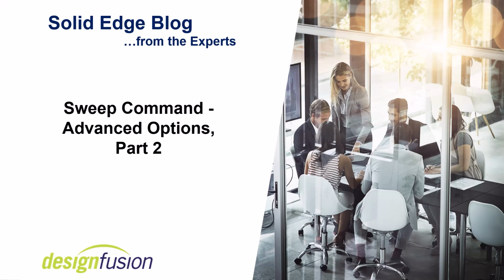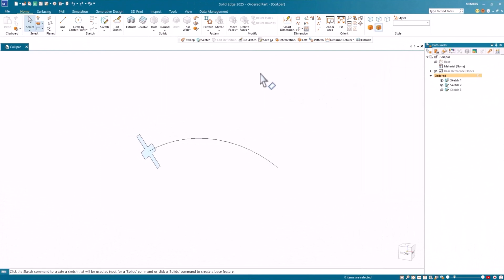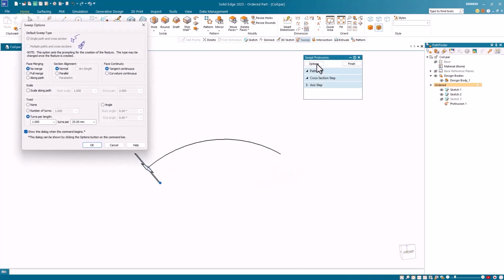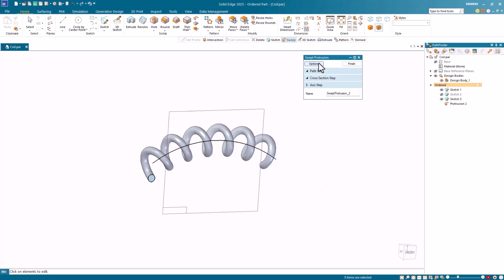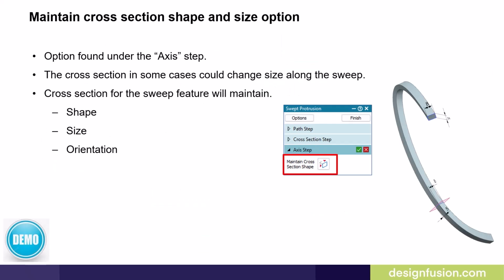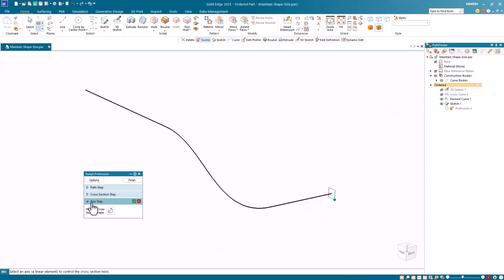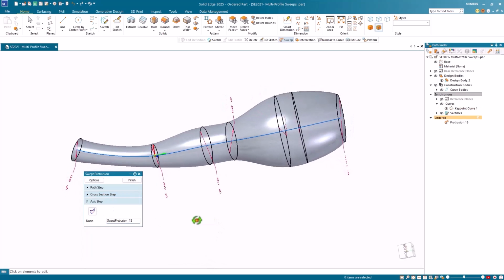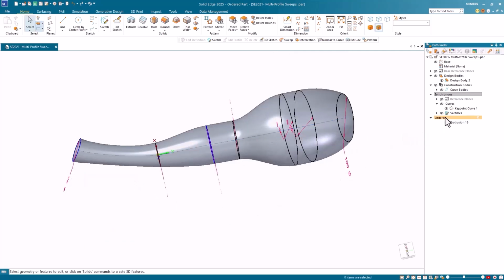Solid Edge - Sweep Command: Advanced Options Part 2 of 2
Take your modeling skills to the next level with Part 2 of our advanced Sweep Command Solid Edge tutorial.

In this video, we explore powerful features that give you more control over complex sweeps, including:

● Scale and Twist Options
● Axis Step
● Maintain Cross Section Shape & Size
● Multi-Profile Sweep Clamp Option

Whether you're refining your design workflows or just want to understand the full potential of Sweep in Solid Edge, this walkthrough will help you apply these options with confidence.